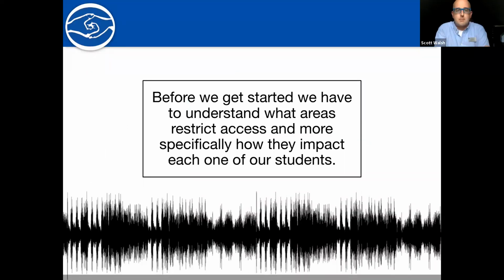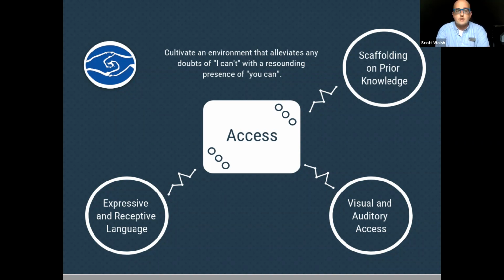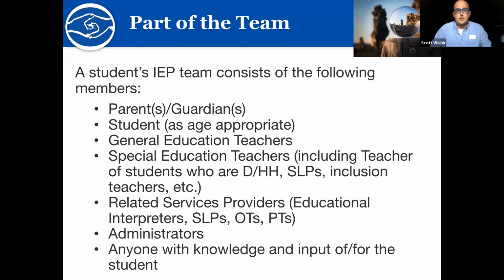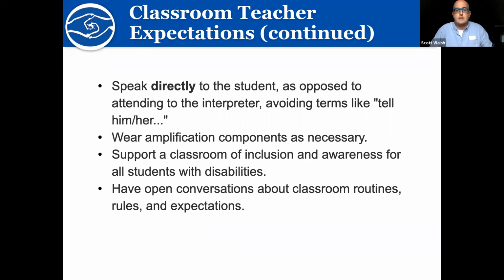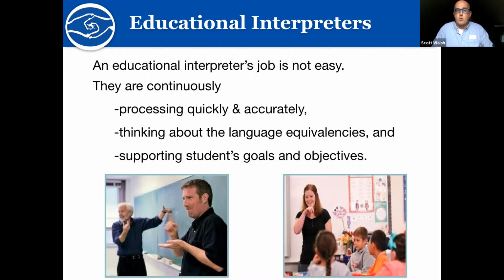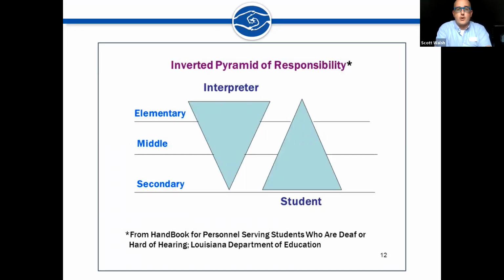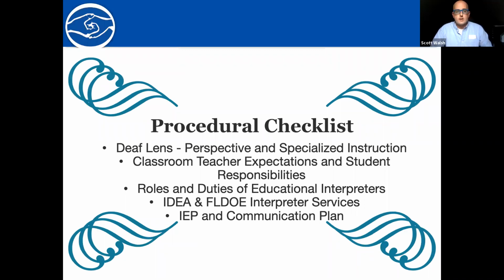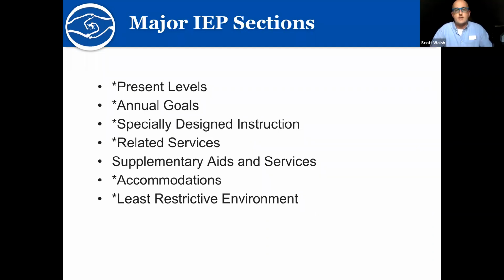TA-Live! Keeping It Accessible Part 2: Educational Interpreters and You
Keeping It Accessible Part 2: Educational Interpreters and You

Educational Interpreters play a significant role in the success of students who are Deaf or Hard of Hearing. Interpreters are essential in creating a language-rich environment that promotes access and fosters growth and development of students who utilize American Sign Language as the primary mode of communication. In this webinar, we will cover the roles and responsibilities of the educational interpreter in the educational environment and discuss how teachers of students who are D/HH can collaboratively support educational interpreters at school and during extracurricular activities.

Objectives:
Upon completion of this webinar, viewers will be able to:
describe the unique characteristics of students who are D/HH compared to their peers who are hearing,
explain the roles of classroom teachers, teachers for students who are D/HH, students, and educational interpreters in the classroom,
identify and share resources related to interpreting services for students who are D/HH, and
complete forms for providing input to the Communication Plan and Individual Education Plan for the student who utilizes an interpreter.

Scott Walsh is a Deaf Education and Training Specialist with the Resource Materials and Technology Center for the Deaf and Hard of Hearing. He provides professional development and technical assistance to professionals working with students who have hearing loss across the state of Florida. Scott has a background in both the field of Deaf Education, as well as Autism and Behavioral Management.  He has worked at The Colorado School for the Deaf as well as in public school districts serving as a teacher of the deaf and an Autism and Behavioral Specialist.